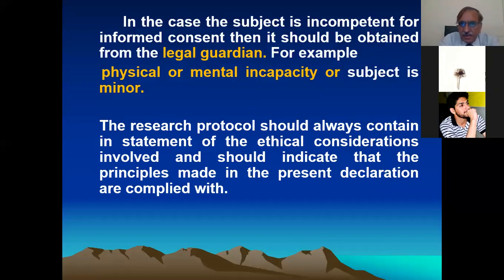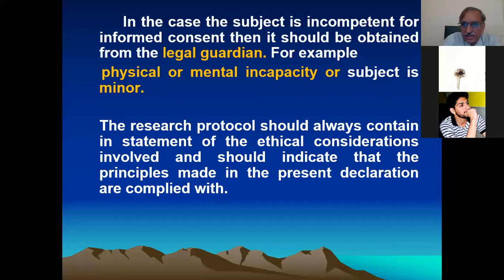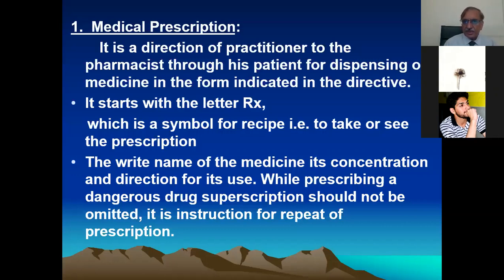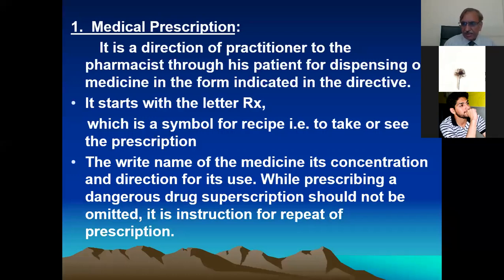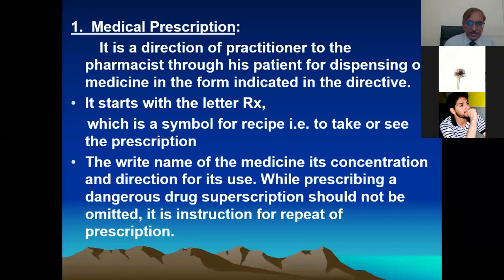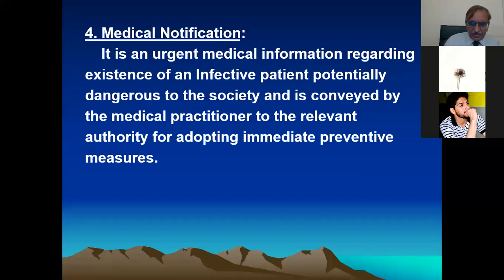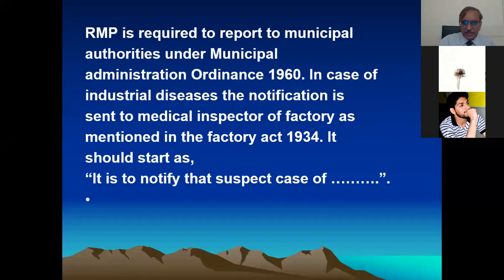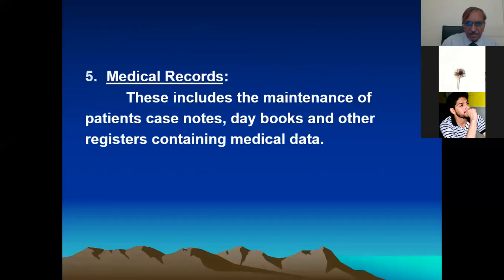Ethical Aspects in Biomedical Research - Prof M Iqbal Mughal -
Discussion on Medical ethics in Biomedical Research